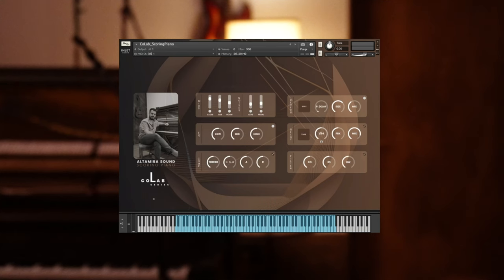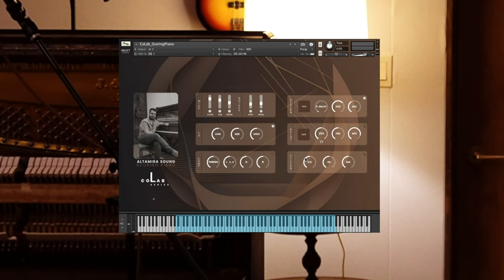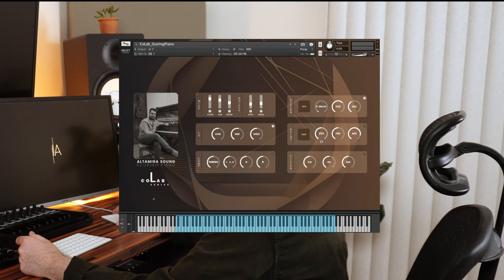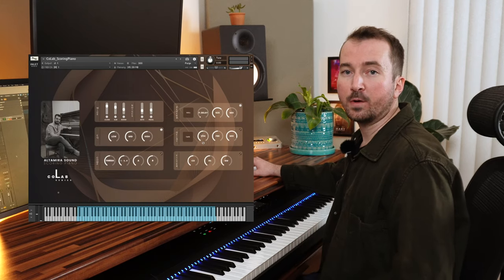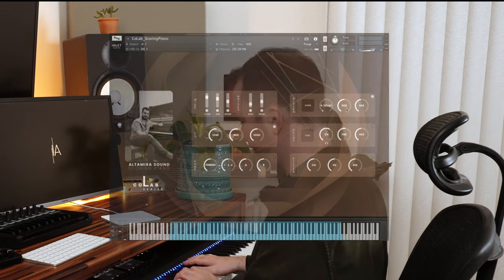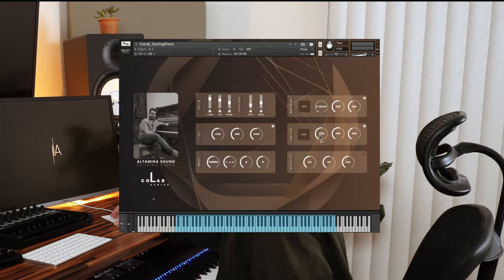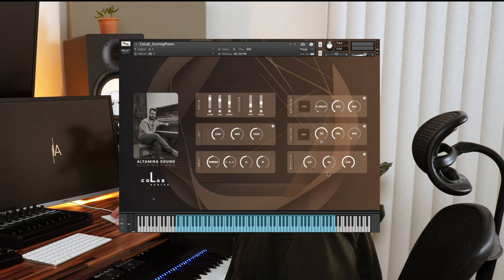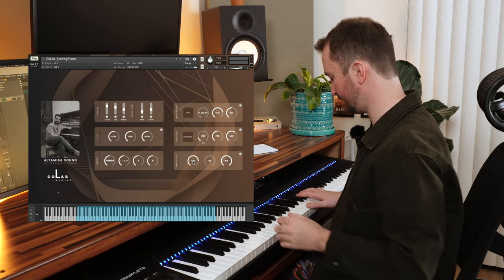Scoring Piano [CoLab Series] - Walkthrough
00:00 Intro
00:17 Overview
02:16 Capturing & preserving piano sound
02:28 Sound Example 1
03:03 Sound Example 2
03:36 Sound Example 3 [High Range]
04:12 Sound Example 4 [Low Range]
04:49 Mic Positions
05:52 Noises
06:37 Reverb Sound Example 1 [Hall]
07:03 Reverb Sound Example 2 [Cathedral]
07:44 Reverb Sound Example 3 [Home]
08:22 Delay Sound Example 1 [Tape]
09:37 Delay Sound Example 2 [Tape]
10:47 Midi CC
11:04 Filter
11:33 Filter Sound Example
12:03 Delay Sound Example 1 [Diffusion]
13:20 Delay Sound Example 2 [Diffusion]
13:06 Outro

Unleash the timeless elegance of a vintage Fischer Upright piano from 1900.

Immerse yourself in the rich, authentic sound captured at Altamira Sound in Alhambra, CA, skillfully recorded by renowned engineer James Riotto.

We meticulously captured the essence of this vintage upright piano over an intensive two-day recording and sampling session. Employing state-of-the-art studio preamps and premium microphones, we preserved both the exquisite sound and rich history embedded within each note.